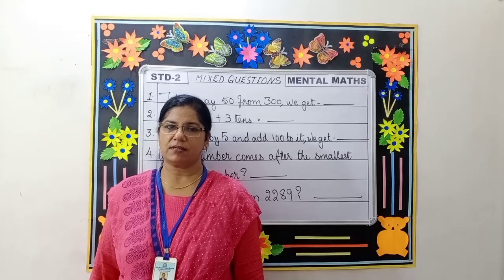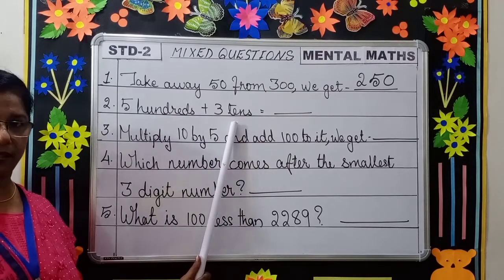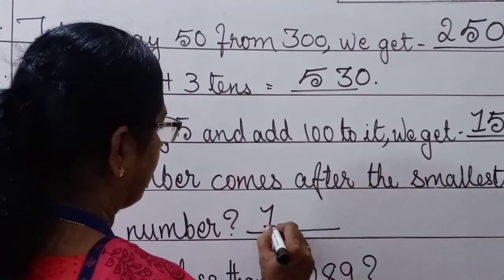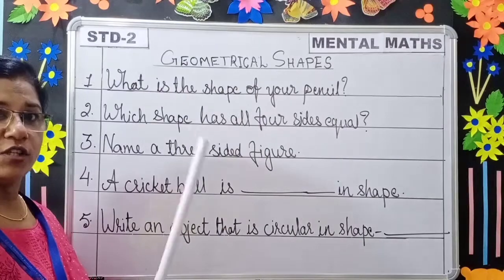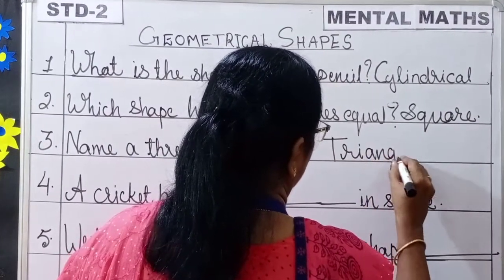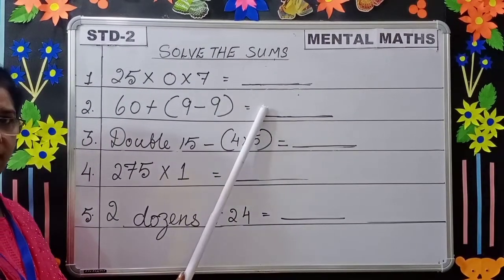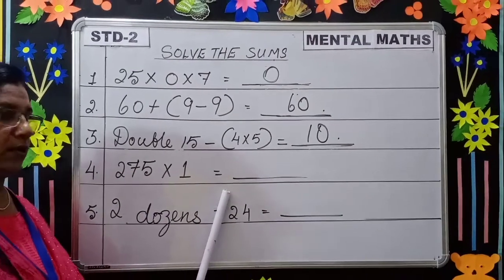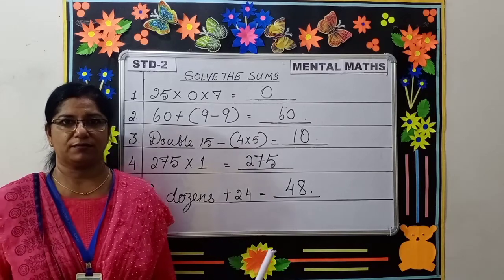STD 2 MENTAL MATHS MIXED QUESTION(DON BOSCO PRIMARY SCHOOL,PATNA)